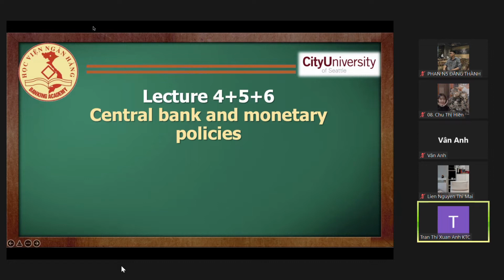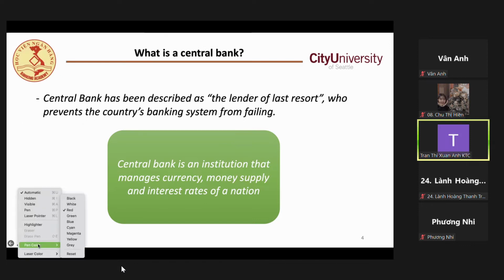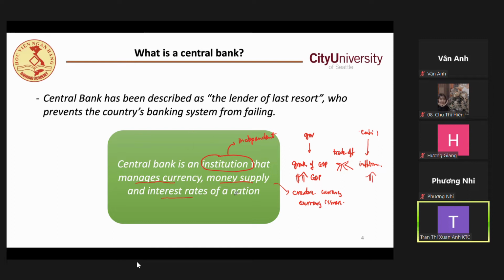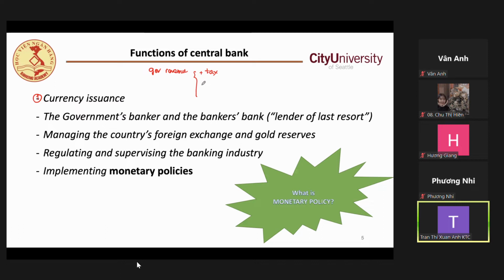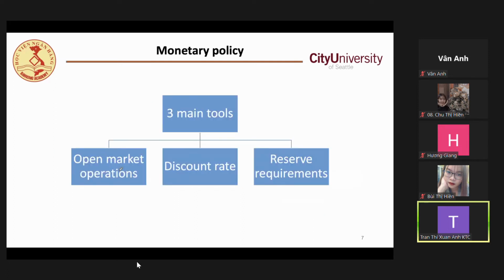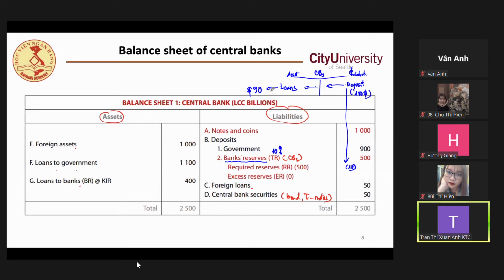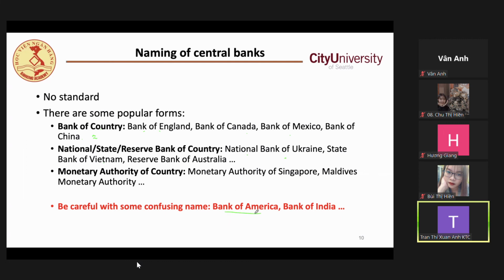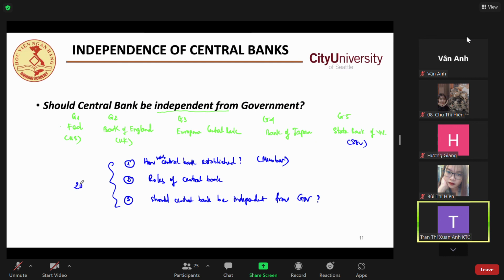FO4 17 2